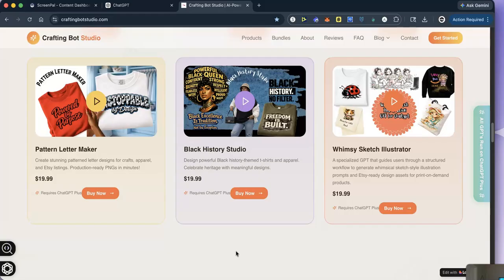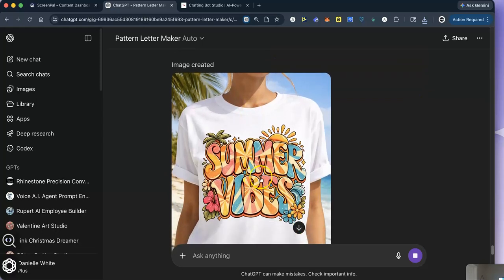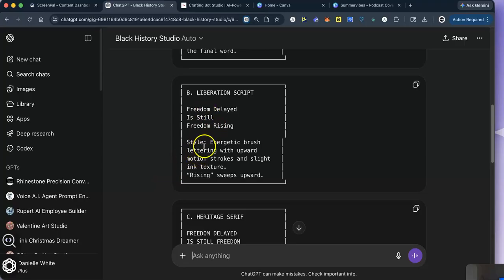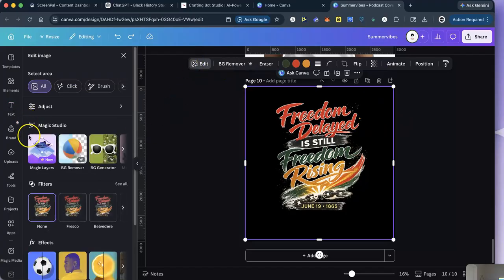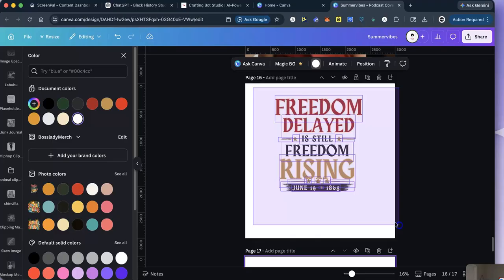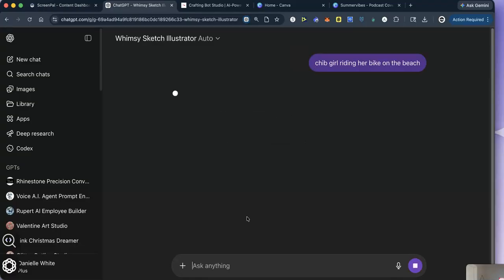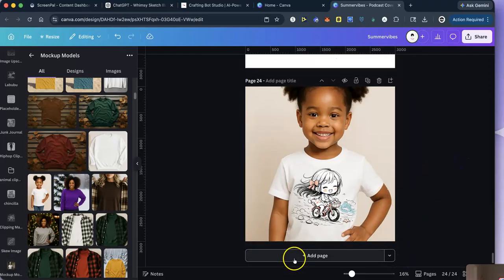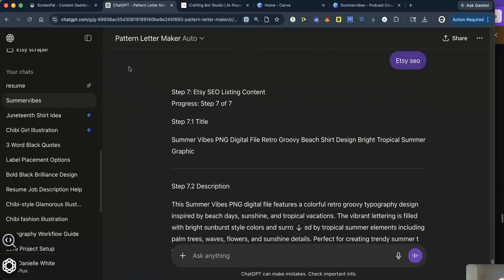Watch My AI GPT Bots Run My Business 🤖 | Live Demo of Smart Automation#AIBots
Valentine Sale on Valentine Bot Studio 50%off

You could say that Crafting Bot Studio is all about crafting smarter, with AI bots that make it fun and easy to design digital art, stickers, crochet patterns, collages and even apparel mockups; you simply upload your artwork, tweak the colors, backgrounds and sleeve text, and the bot produces a print‑ready, high‑resolution visual with no distortion .

It’s built with love and aims to ignite your creative spark, offering lightning‑fast tools, a friendly community of thousands of crafters and award‑winning innovation .

Whether you’re a beginner or a pro, there are bundles to save you money, demos to inspire you and a growing gallery of designs ready to spark your next project.

to check out the bots, watch demos, join the community and grab your favorite creative tools today!